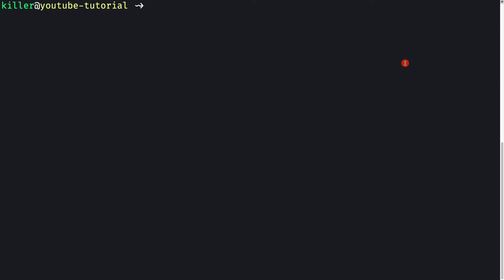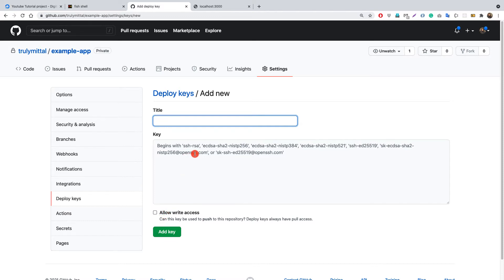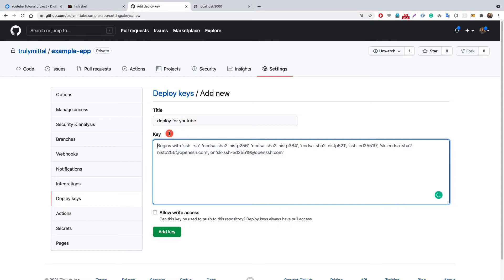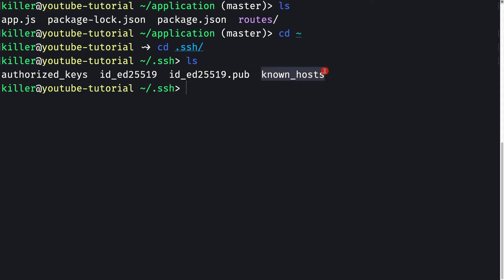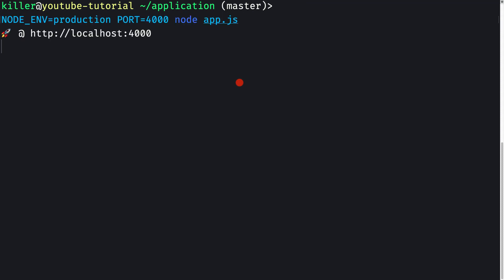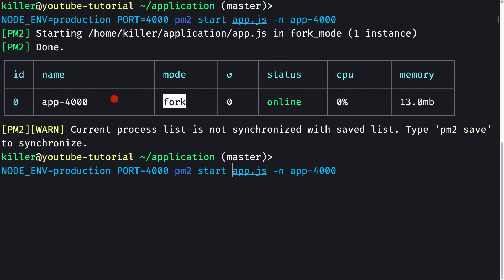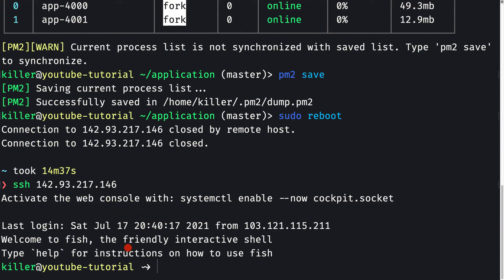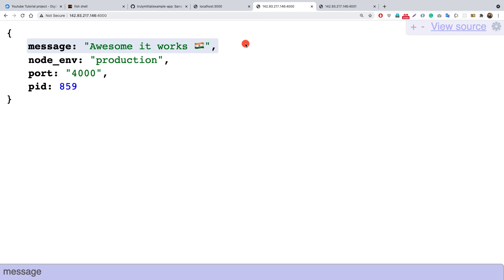7. Production Ready Server Setup - Deploy from Github private repo and starting app using pm2